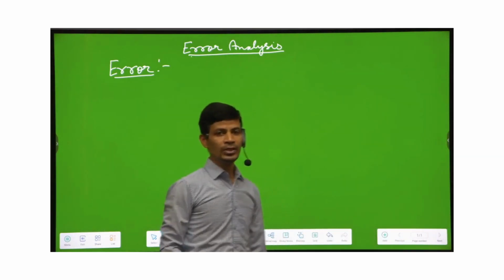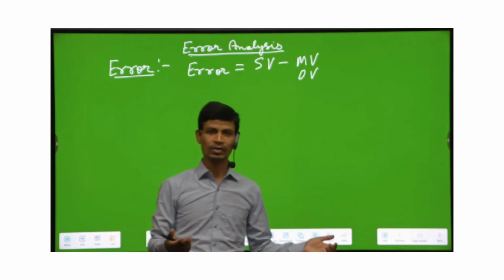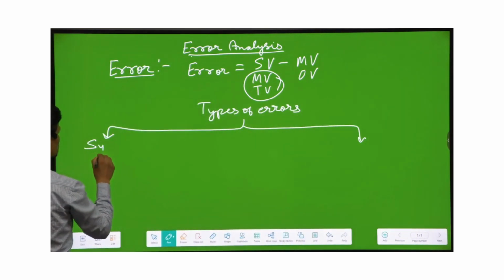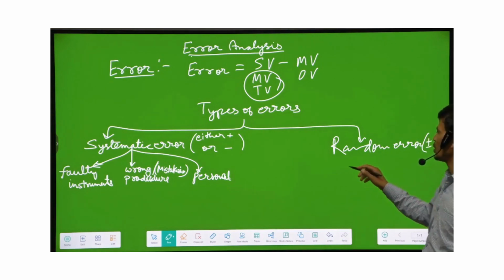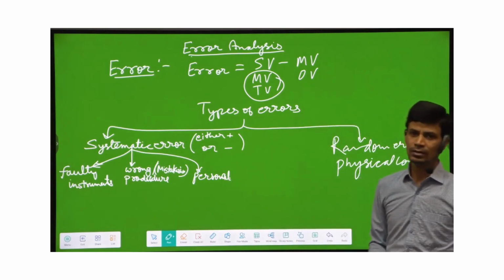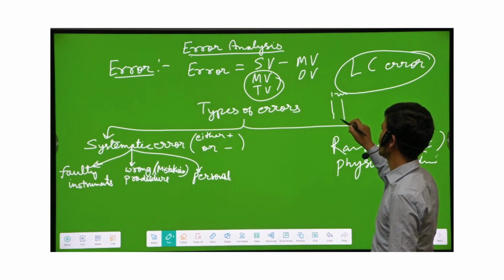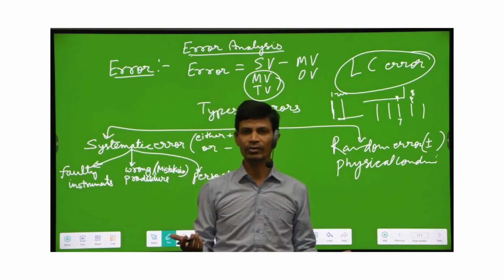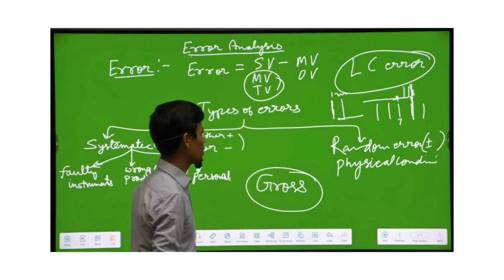ERROR ANALYSIS 1